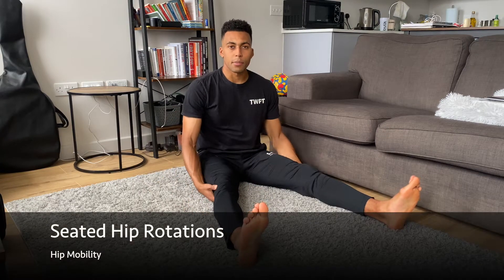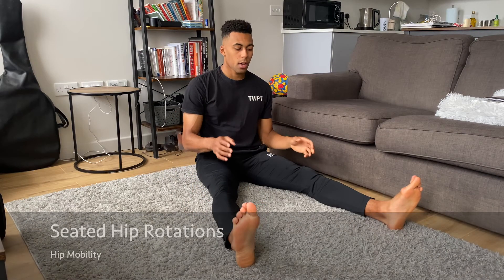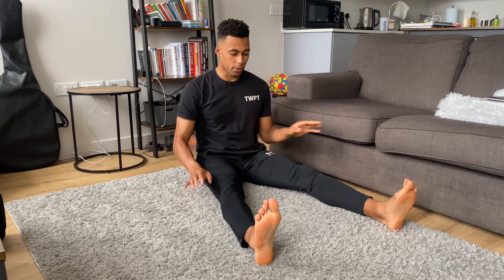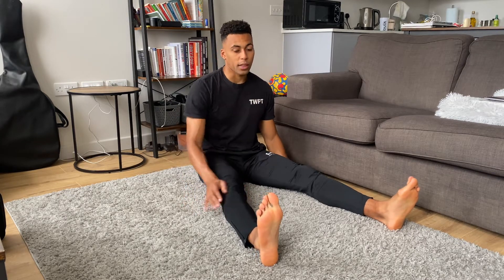Seated Hip Rotations | Mobility Video Library